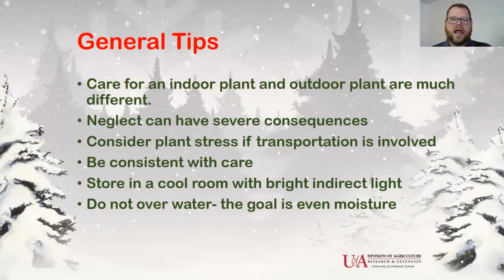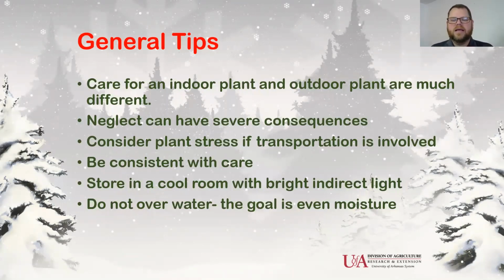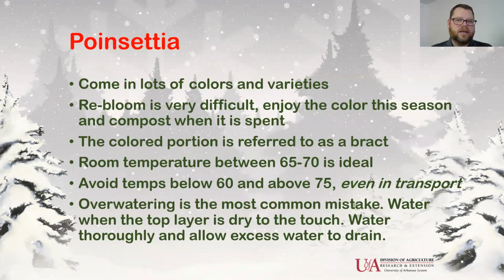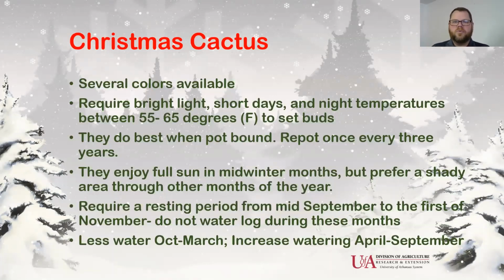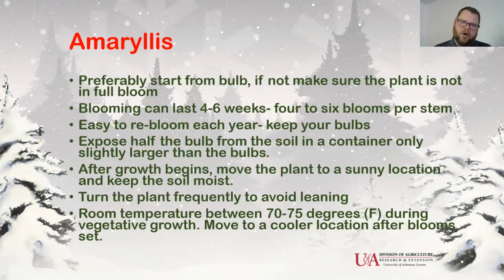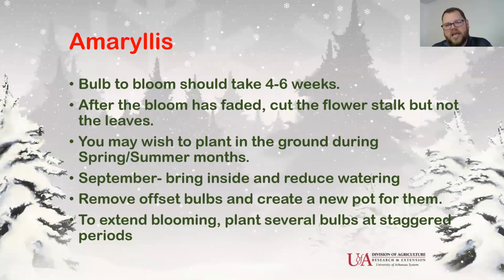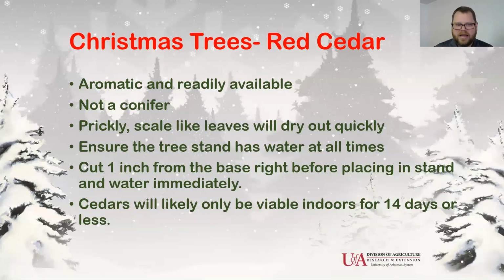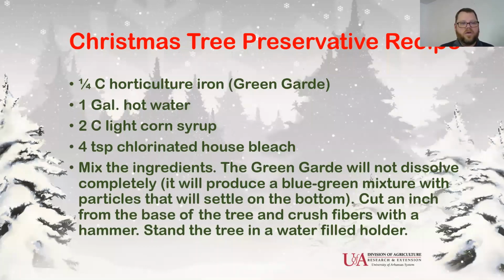Caring For Holiday Plants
Quick tips to take care of your holiday plants such as poinsettias, Christmas cactus, amaryllis, and Christmas trees.